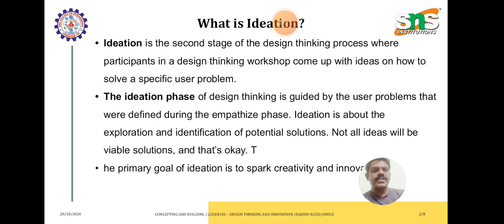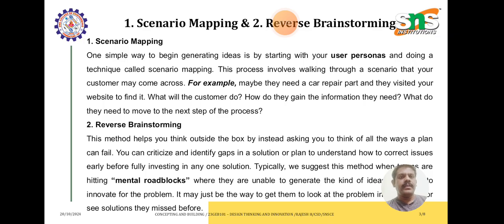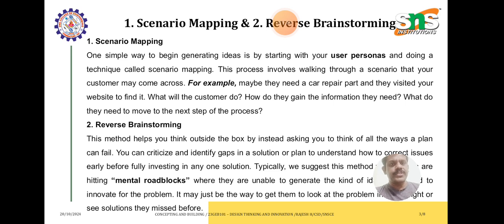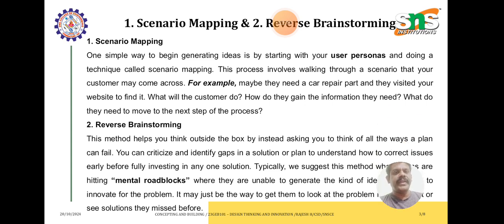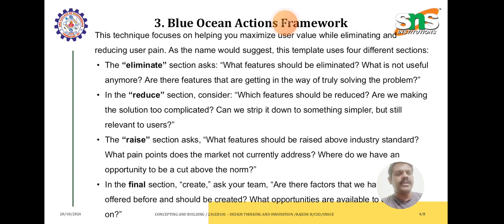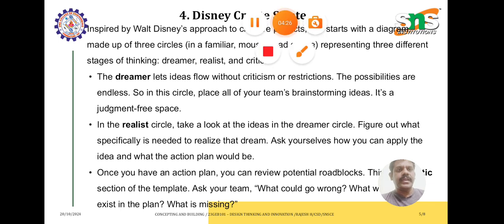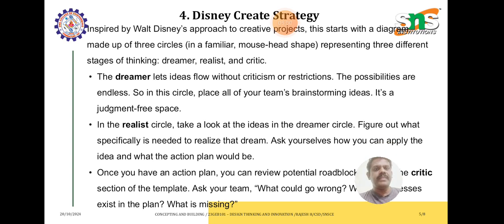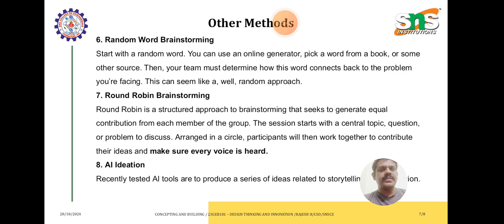Generating Ideas | Rajesh H | SNS Institutions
In this video the following concepts  were explained: 1. What is Ideation 2. Different techniques used in Ideation stage